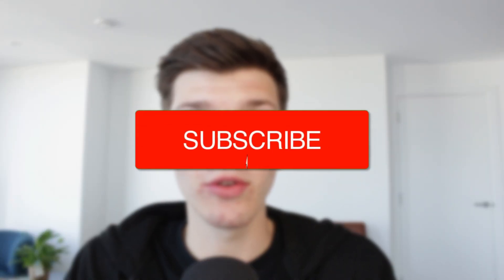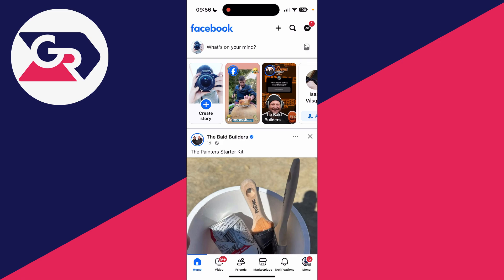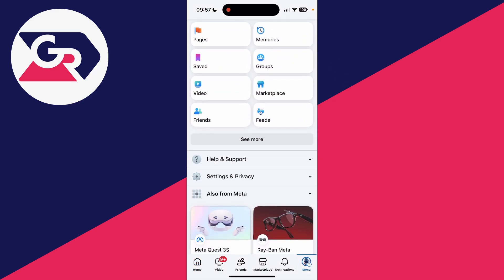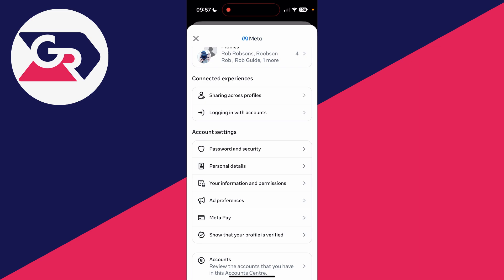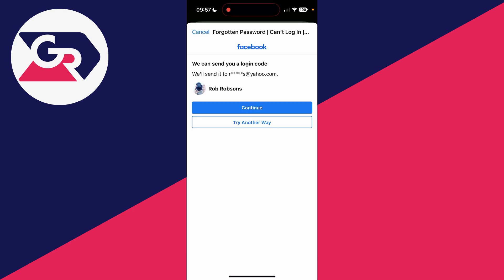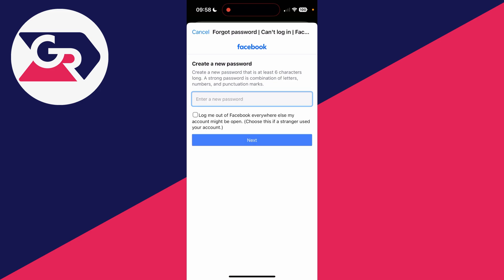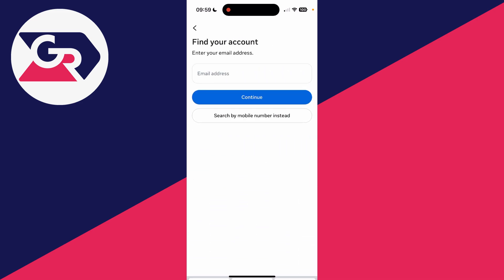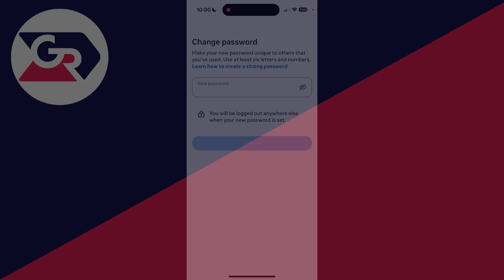How To Reset Forgotten Facebook Password - Full Guide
Learn how to reset forgotten facebook password in this video.

GuideRealm